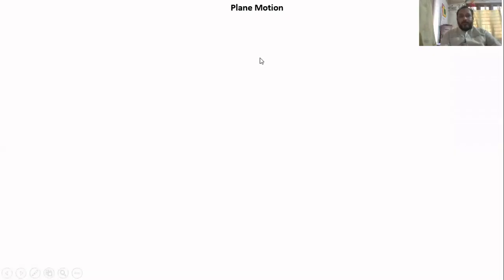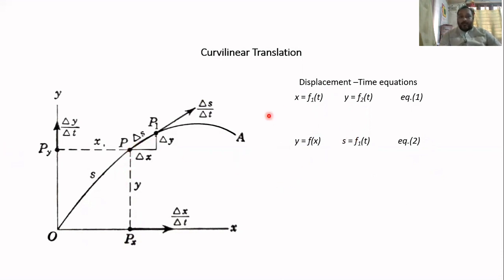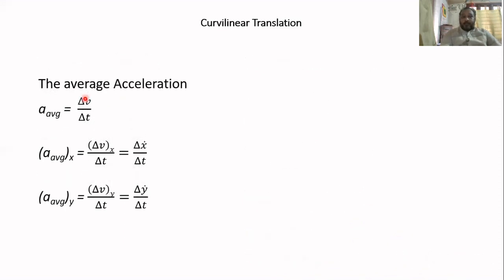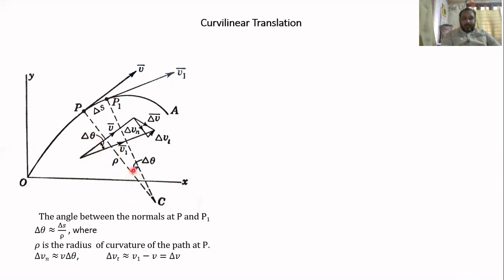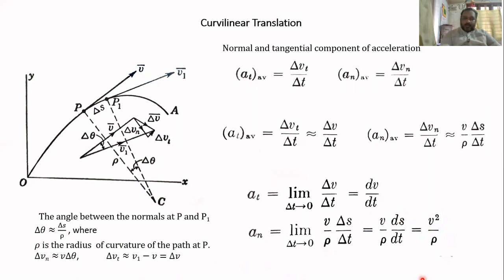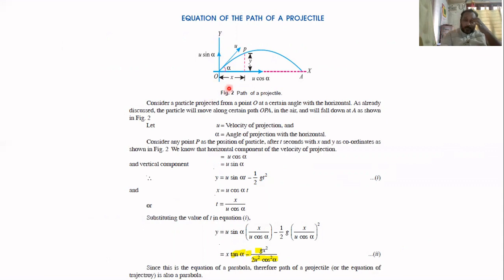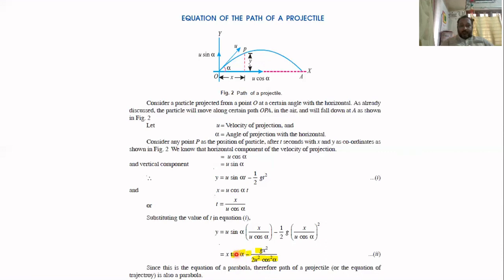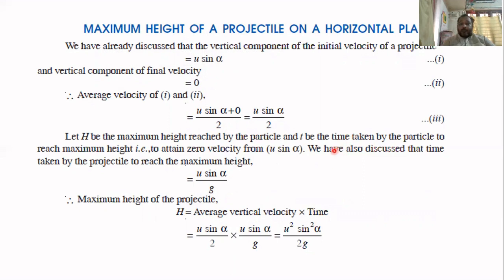Curvilinear Translation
Engineering Mechanics